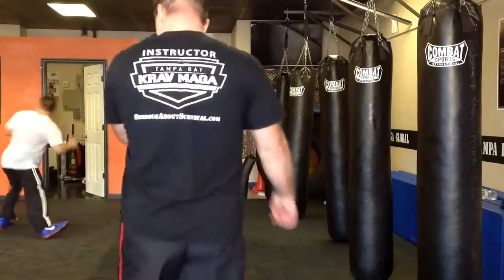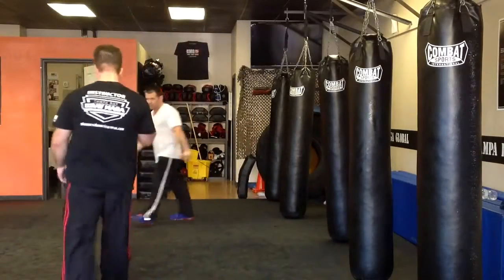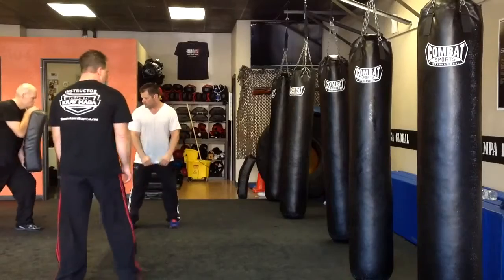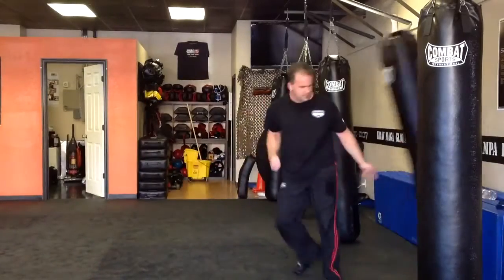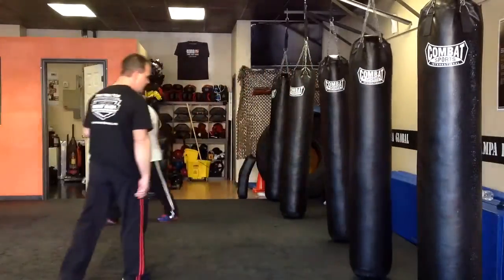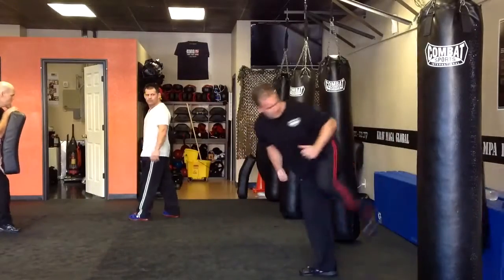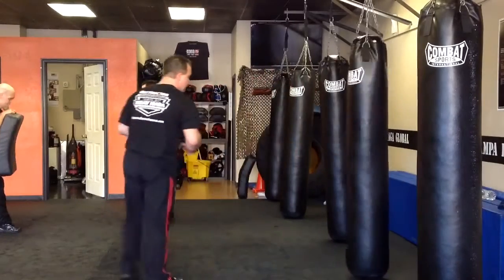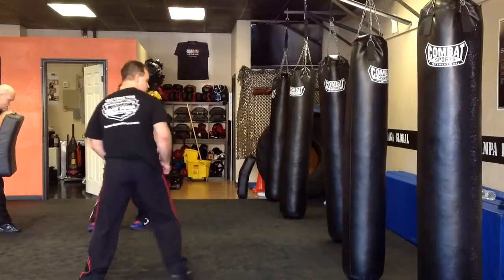360 Krav Maga Spring Hill - Advanced Kicking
Years ago, when I was owner of Tampa Bay Krav Maga, I was working on some G5 Kicking (Graduate 5 ranking at Krav Maga Global).  This is the side kick to immediate back kick.